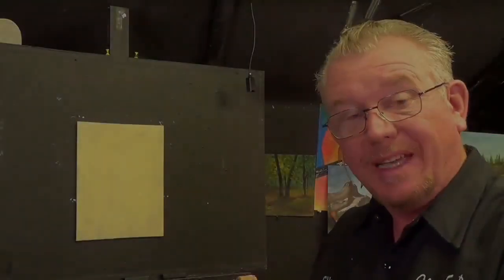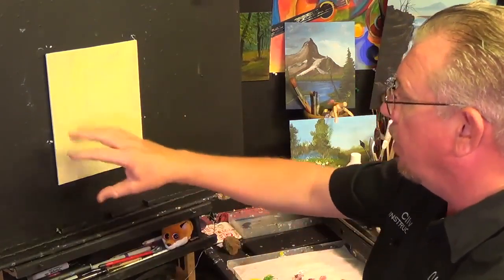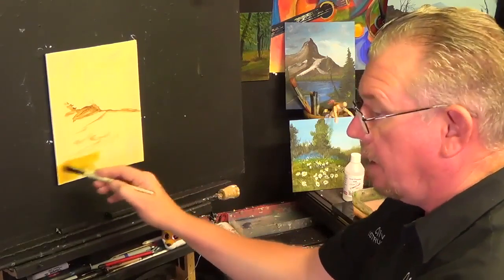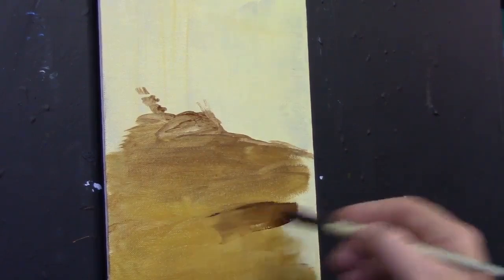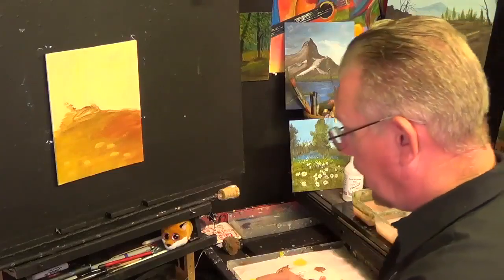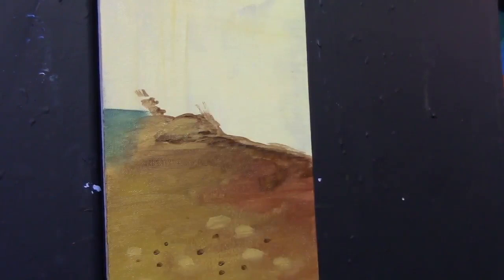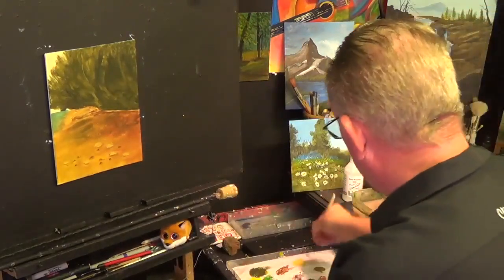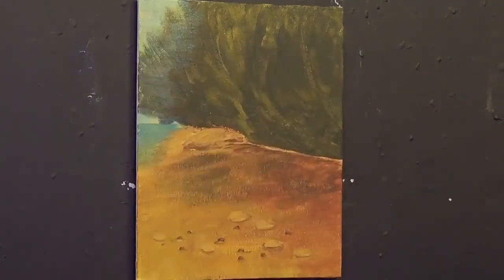Tales of the river bank Acrylic painting,clive5art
Tales of the river bank This is a full step by step learn to Beginners Acrylic Painting how to paint rocks underwater in an easy way with acrylics let CLIVE5ART show you step by step how an easy fun decorative art project

I’m painting on a 10 x 08 -inch stretched canvas, but you can paint on any type and size of canvas you like.

Script Liner
Foliage Brushes

CADMIUM RED,
ALIZARIN CRIMSON,
CADMIUM ORANGE,
DIOXAZINE PURPLE
CADMIUM YELLOW
CERULEAN BLUE,
PRUSSIAN BLUE,
PHTHALO BLUE,
ULTRAMARINE BLUE,
VANDYKE BROWN,
BURNT UMBER,
RAW SIENNA,
YELLOW OCHRE,
HOOKERS GREEN,
TITANIUM WHITE,
ZINC MIXING WHITE
MARS BLACK